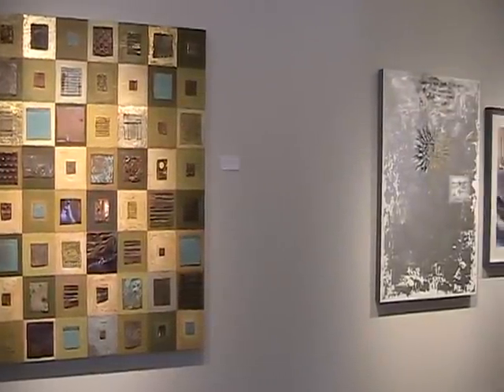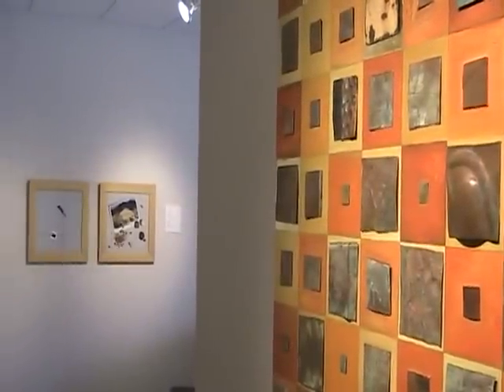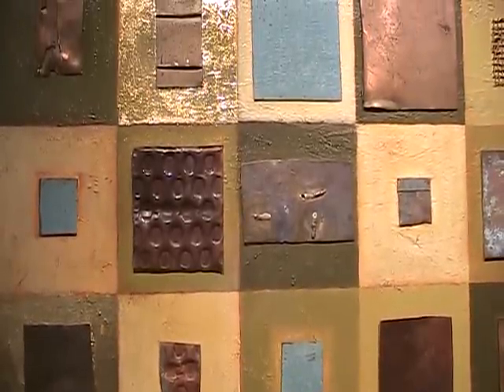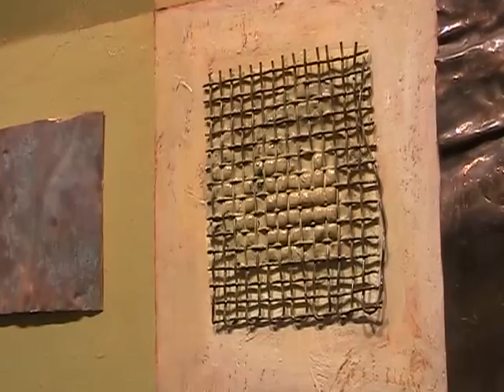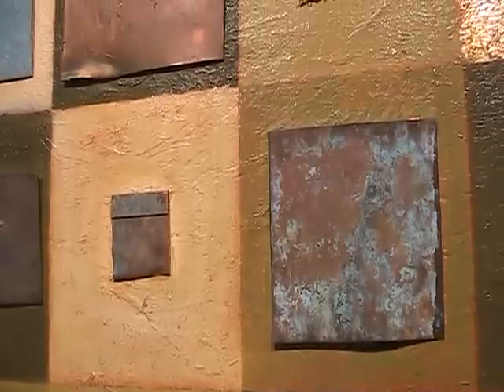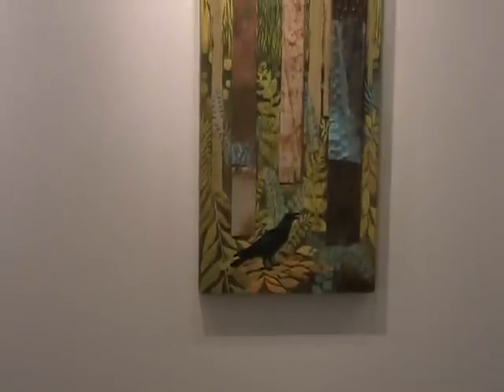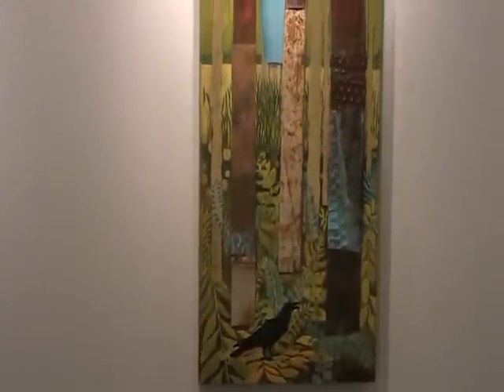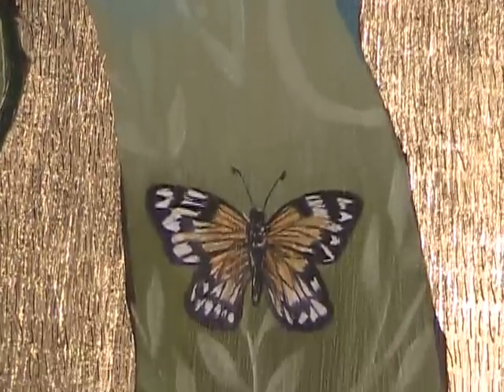Diana Woods on her work in "Layers and Lines"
Diana Woods discusses the various series represented in her current group exhibition "Layers and Lines."

"Layers and Lines" features work by Judith Cherry, Karen Kunc and Diana Woods. The show is on display at Kiechel Fine Art March 23 - May 4.